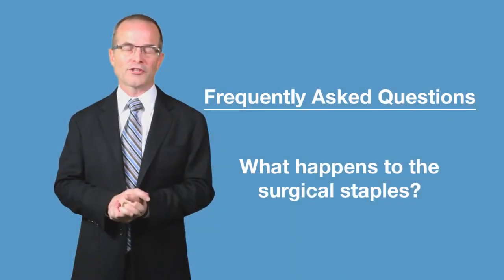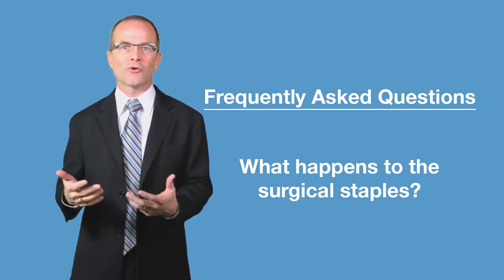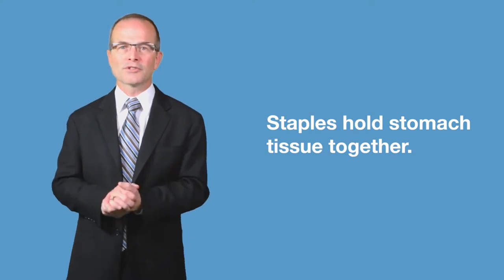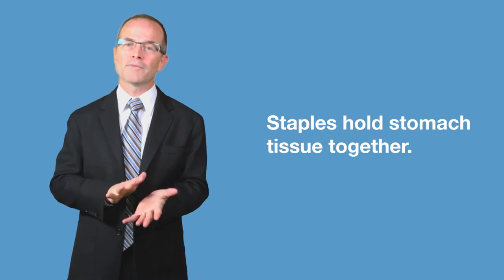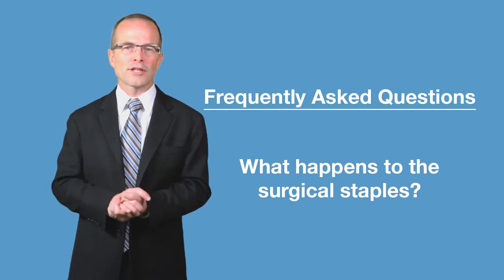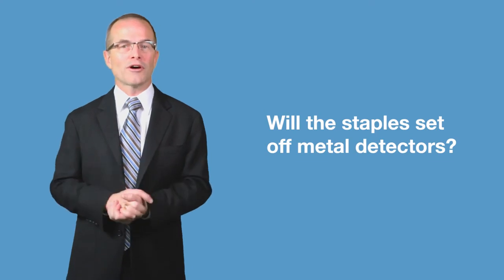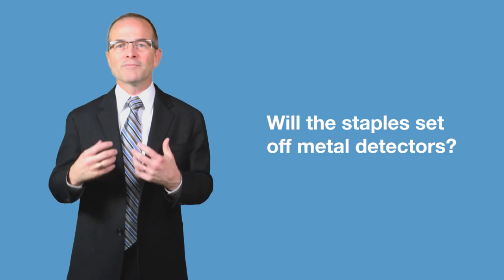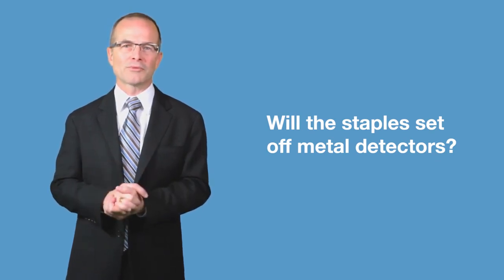Bariatric Surgery FAQ's- Surgical Staples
Ever wonder what happens to the staples after Gastric Bypass or Gastric Sleeve?